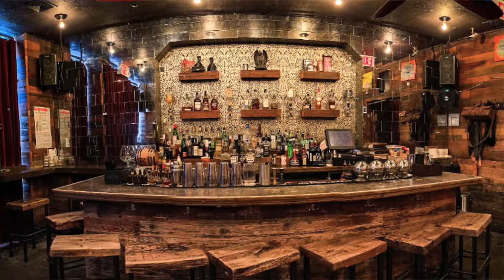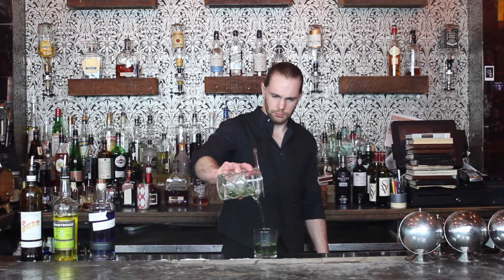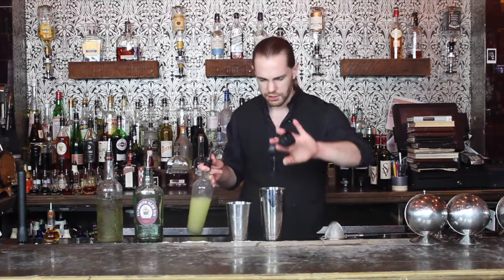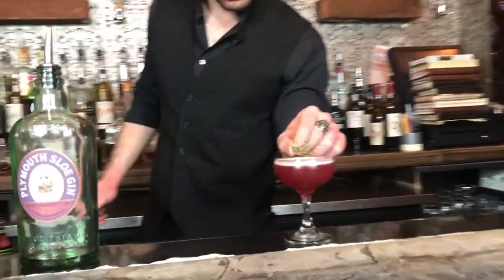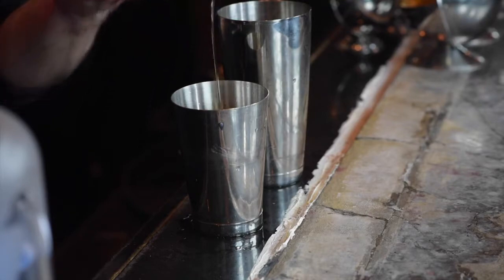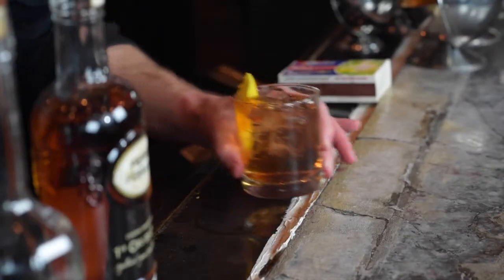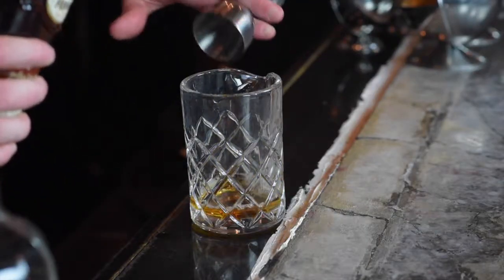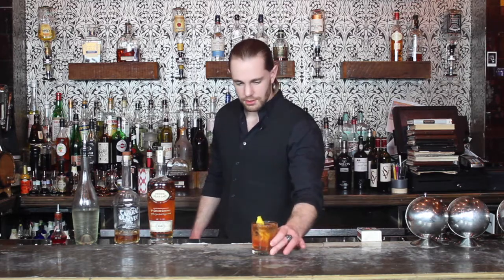5 Signature Cocktails from 67 Orange St: One of New York's Top Rated Cocktail Bars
67 Orange Street. This is where it all happens. A legendary cocktail bar now celebrating a decade of making amazing drinks in NYC.

All of the videos on this channel so far have been filmed at 67 Orange Street.

So today, we are going to be making 5 of their signature drinks...
1.) Purple Negroni (I know it comes out green... Its a french thing.)
2.) Coco's with me
3.) Afro Love
4.) Haymens Tea
5.) New York Sazerac